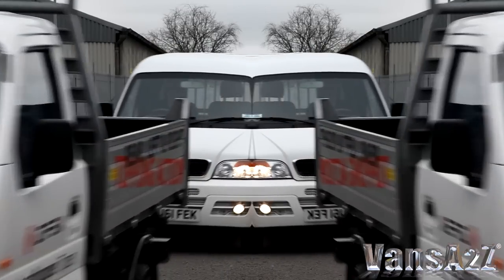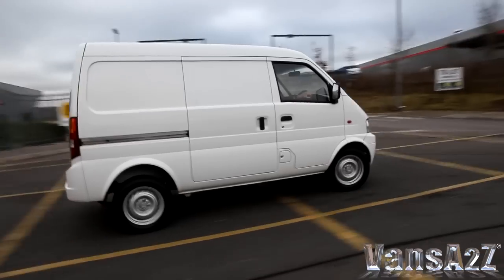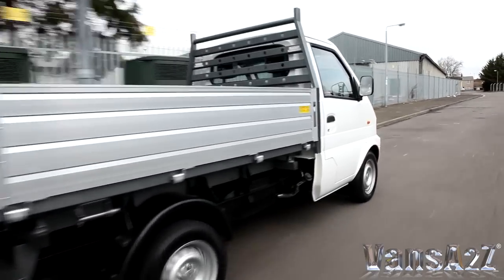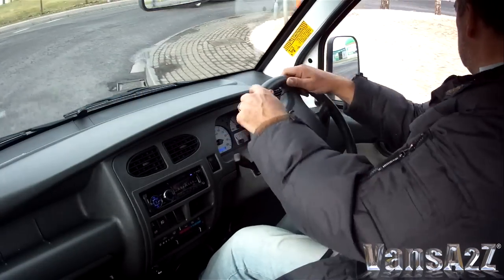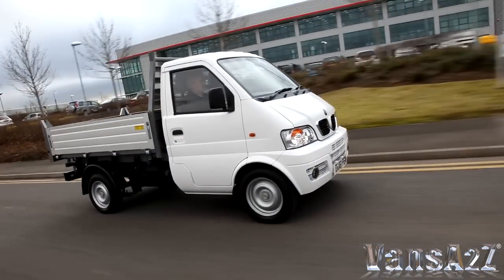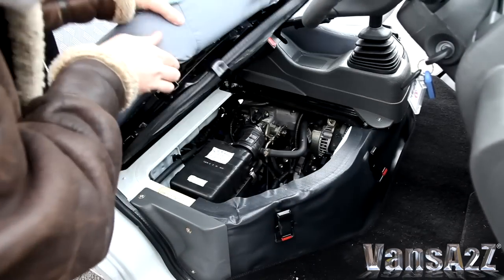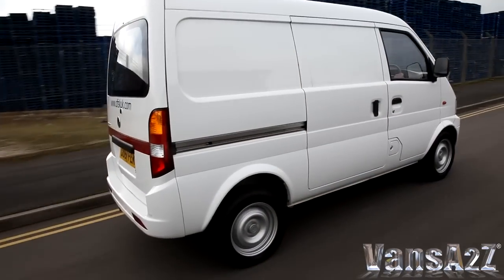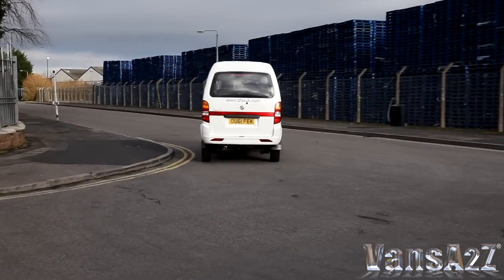DSFK Loadhopper Review & Buyers' Guide 2012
A range of microvans and mini trucks from Chinese manufacturer DFSK, including a van, single or double cab dropside pick-up and a three-way tipper...